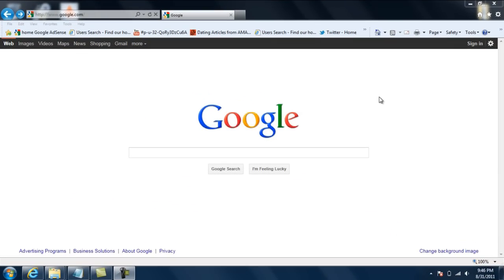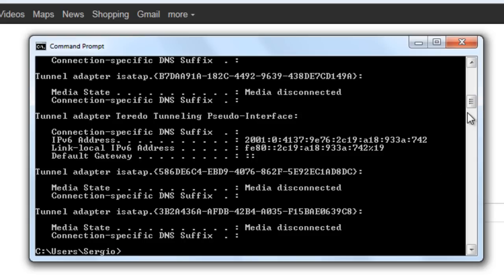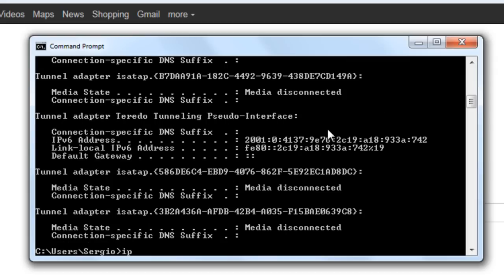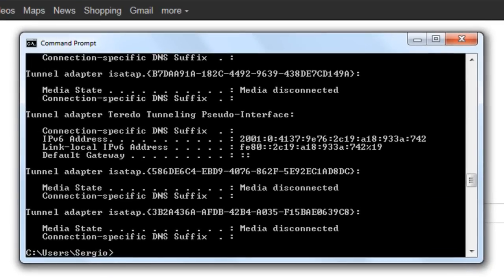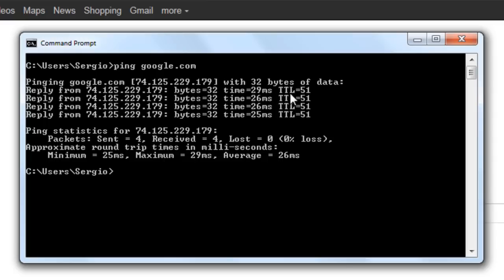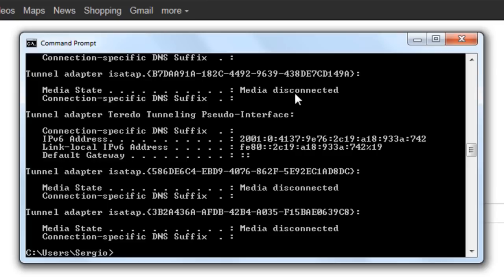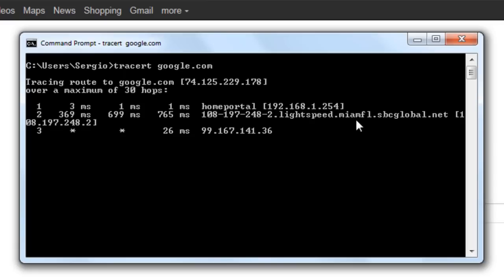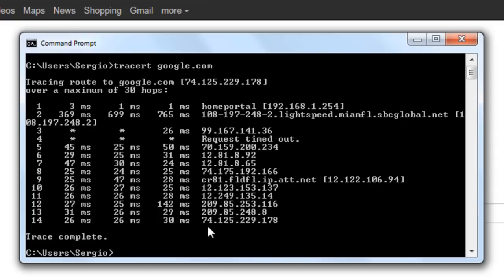How to easily troubleshoot your Internet connection like a professional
A quick way to troubleshoot your internet connection using the command lines on windows: ping, tracert and ipconfig.